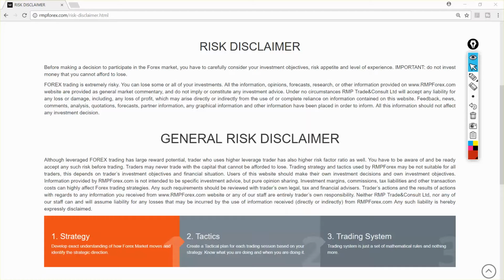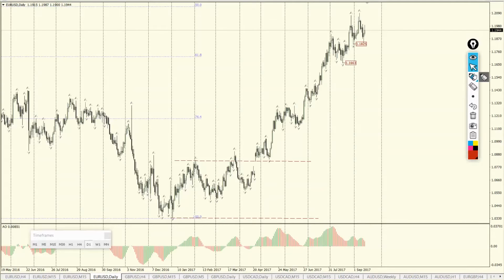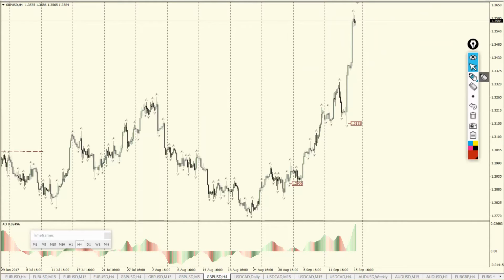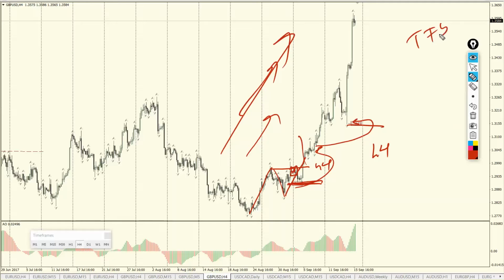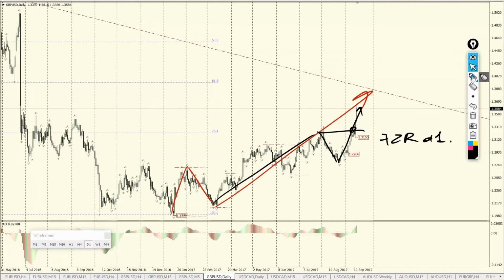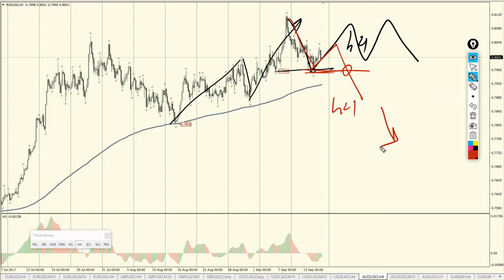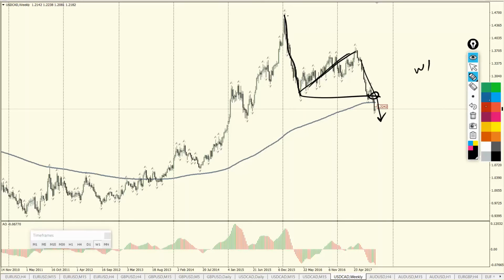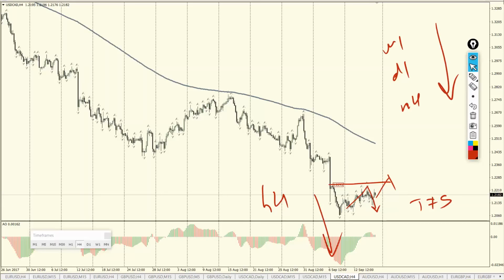Forex Trading Weekly Review - 17.09.2017 (EURUSD, GBPUSD, AUDUSD, USDCAD)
EURUSD currency weekly review: On h4 level this pair is back to the trend phase. New reference point is created. On d1 time-frame Forex trading is happening in a trend phase

GBPUSD currency weekly review: On d1 and h4 level this pair is back to the trend phase. Now Forex trading is happening inside the trend phase of both time-frames.

AUDUSD currency pair weekly review: This pair is back to the trend phase of d1. New h4 and d1 reference points are created. Forex trading is happening inside flat phase of h4.

USDCAD currency pair weekly review: An FZR down of weekly time-frame happened. New reference point is created, and this pair is still in trend phase of h4.